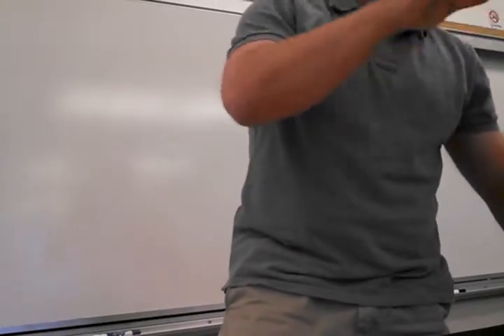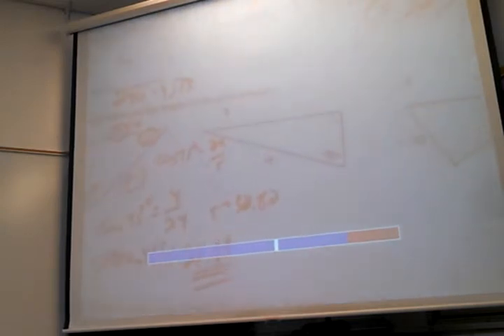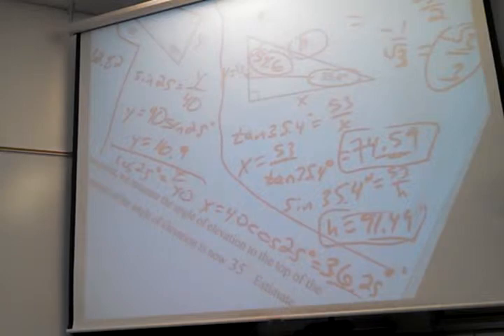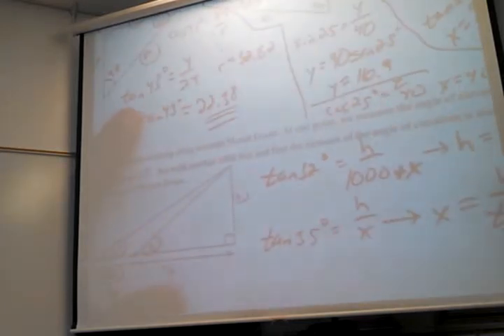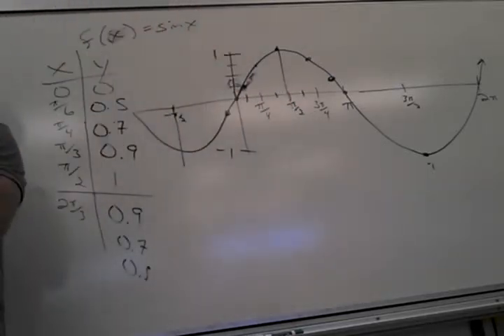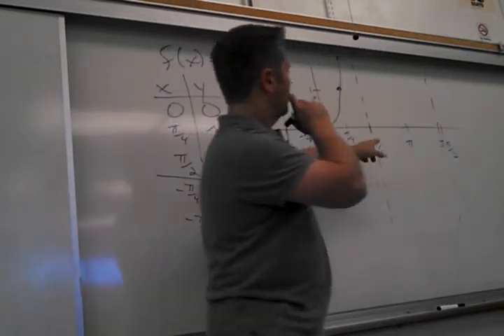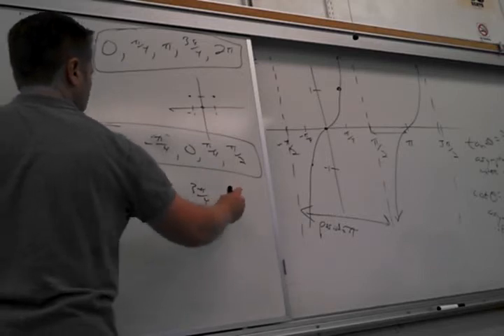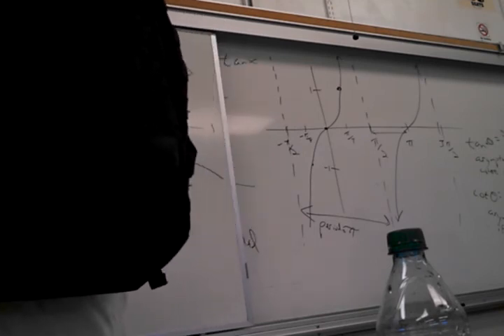Math 176, Oct 6 Lecture